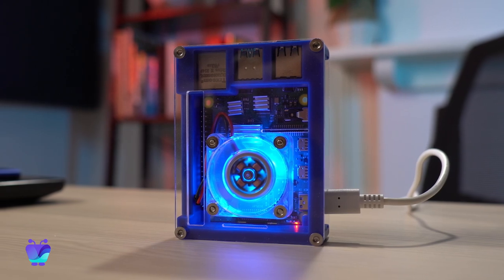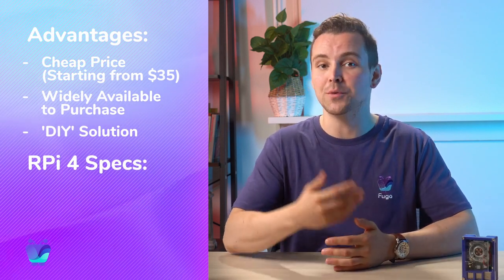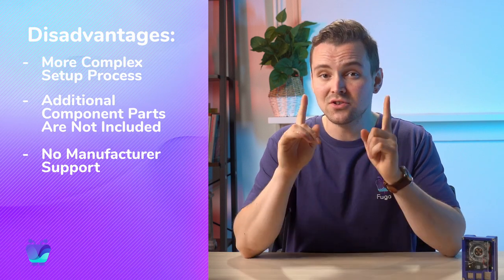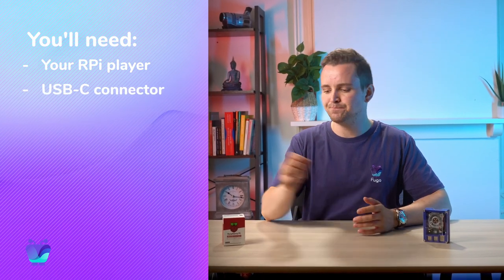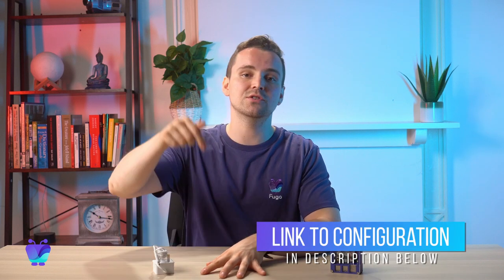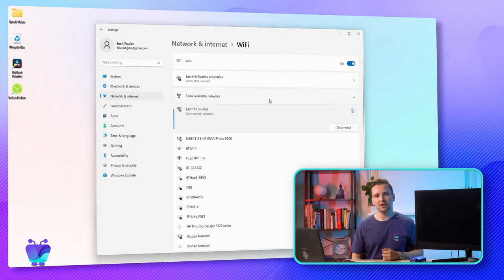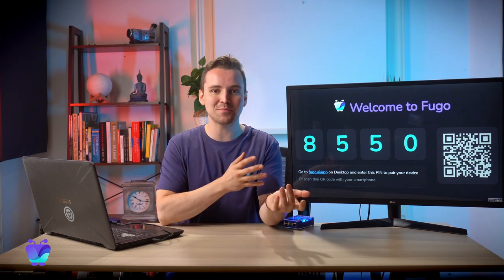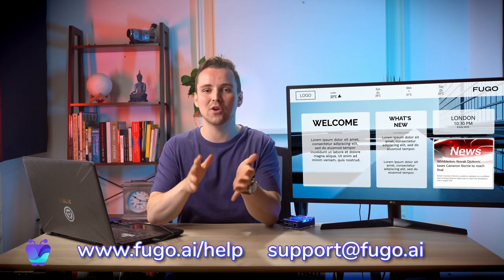How To Run Your Digital Signage On a Raspberry Pi with Fugo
This video will walk you through some of the advantages & disadvantages of using Raspberry Pi to power your digital signage, as well as how to set it up to run with Fugo's digital signage software.

ABOUT FUGO
Fugo CMS suits businesses of any size to increase audience engagement by displaying responsive & relevant content on their screens. We service networks of 1-1000+ screens and everything in-between.